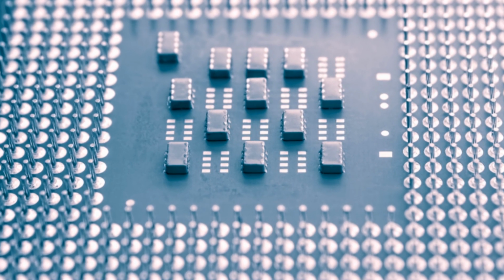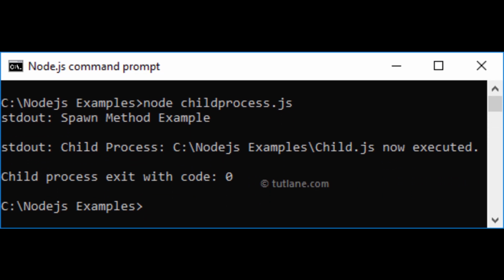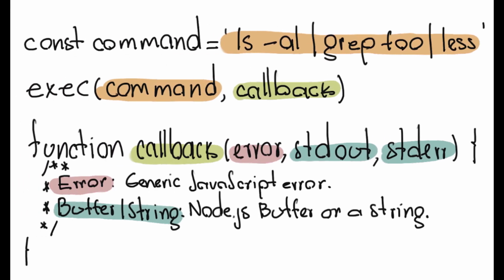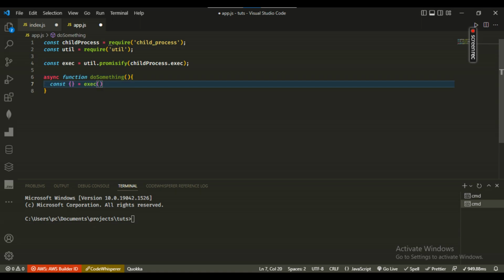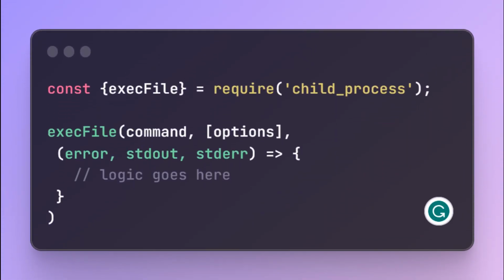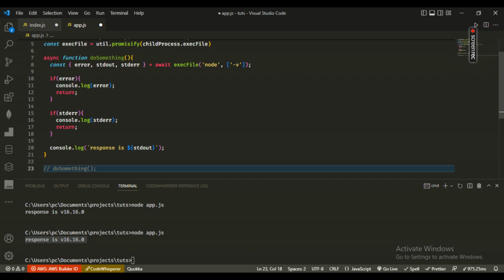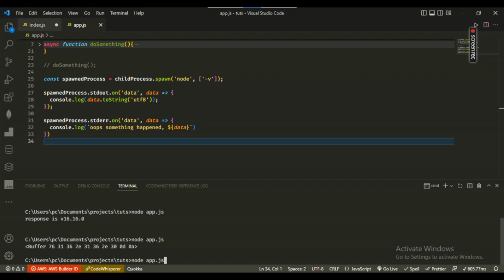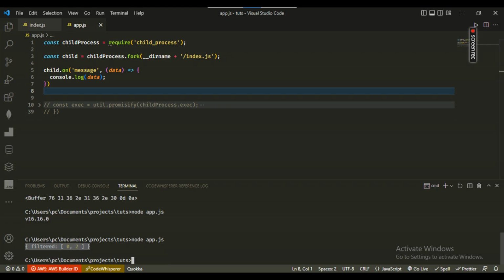Building multi-threaded applications with NodeJS child_process module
Sure, here is a 200-word description for the transcript you provided:

In this video, we will learn how to use the child_process module in Node.js. This module allows us to spawn child processes, which are new processes that run alongside the parent process. We can use child processes to run system commands, execute JavaScript code, and communicate with each other.

The first part of the video shows how to use the exec and execFile methods to run system commands. These methods take a command as an argument and return the output of the command as a string. The execFile method is generally considered to be safer than the exec method because it doesn't create a shell.

The next part of the video shows how to use the spawn method to create a child process that executes JavaScript code. The spawn method takes a command as an argument and returns a child process object. We can use this object to listen for events from the child process, such as the data event, which is emitted when the child process writes data to its standard output stream.

The final part of the video shows how to use the fork method to create a child process that is a copy of the parent process. The fork method takes a path to a file as an argument and returns a child process object. We can use this object to send messages to the child process and receive messages from the child process.

In this video, we learned how to use the child_process module to spawn child processes, run system commands, execute JavaScript code, and communicate with child processes. These techniques can be used to build a variety of applications in Node.js.

Here are some additional details that you may want to include in your video description:

The child_process module is a powerful tool that can be used to do a variety of things, such as running system commands, executing JavaScript code, and communicating with child processes.

The exec and execFile methods are the simplest way to run system commands. However, they are not as safe as the spawn method because they create a shell.

The spawn method is a more flexible way to run system commands. It allows us to pass arguments to the command, capture thel output of the command, and listen for events from the child process.

The fork method is used to create a child process that is a copy of the parent process. This can be useful for communicating between parent and child processes.